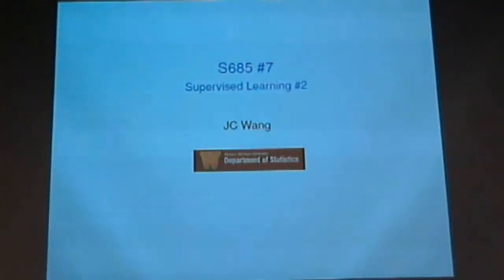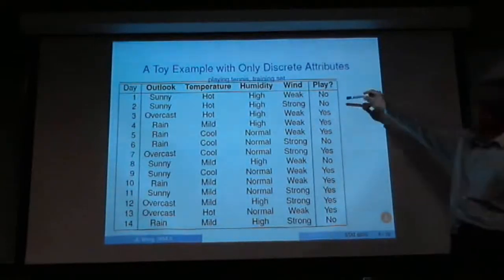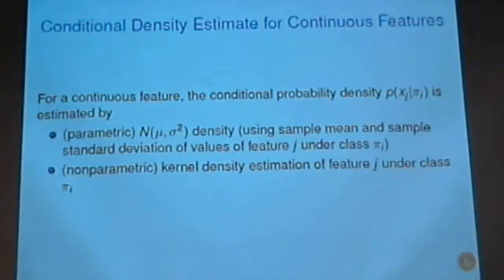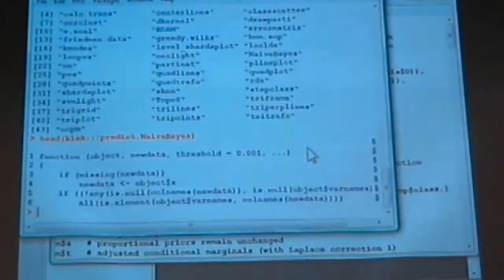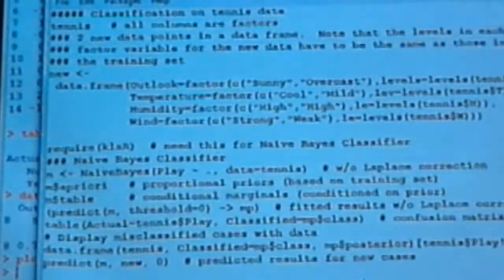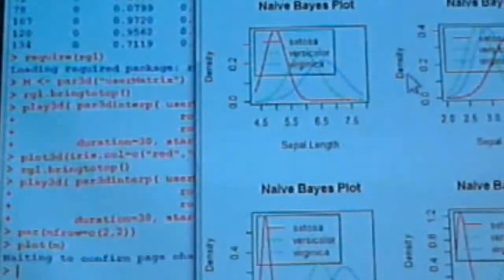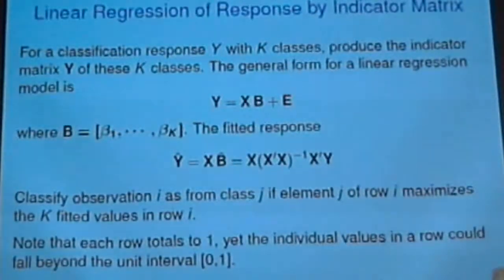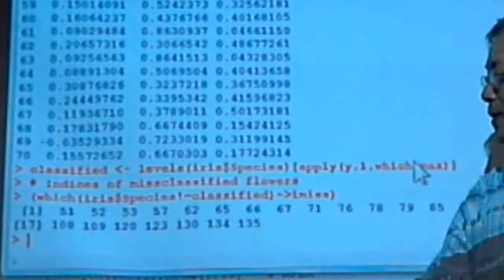DM Sep 27. Full Class Period